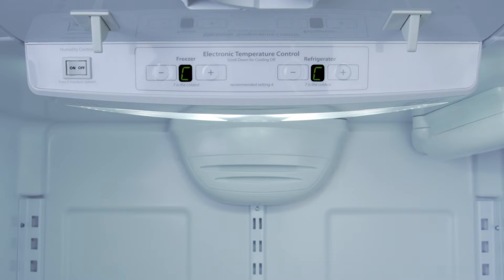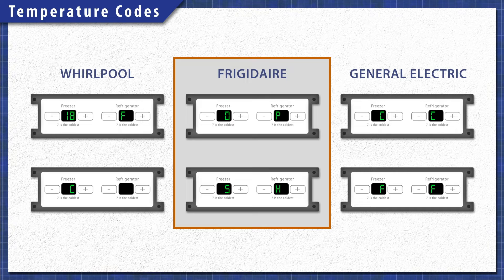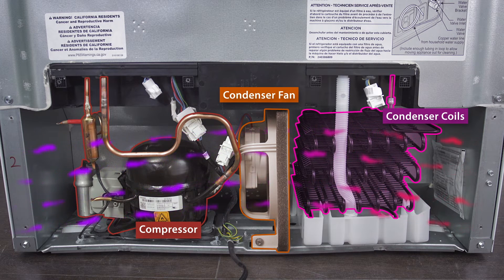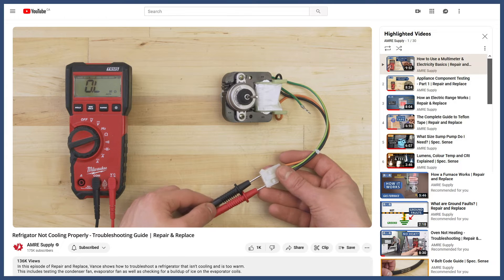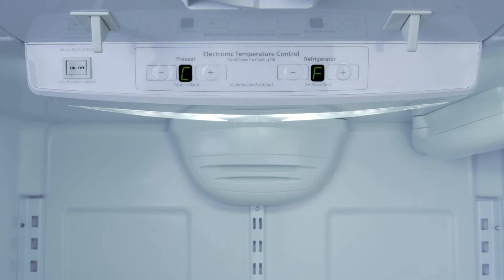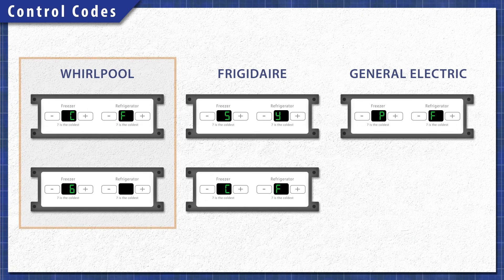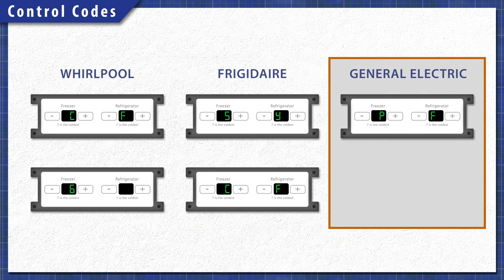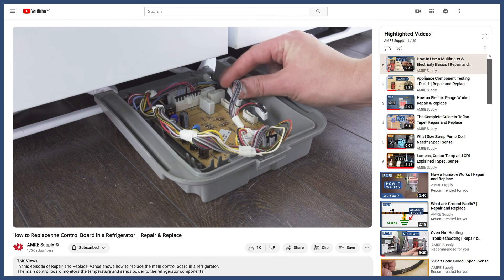Refrigerator Error Codes Explained | Repair & Replace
What is an 18F code? In this episode of Repair & Replace, Vance explains some of the most common error codes in Whirlpool, Frigidaire, and General Electric Refrigerators. We'll learn about temperature codes, temperature sensor codes, door codes, and control codes.

Temperature & Sensor Codes:
Whirlpool & Maytag: C or 18F
Frigidaire: OP or SH
GE & Mabe: CC or FF

Door Codes: dr or df,

Control Board Codes:
Whirlpool & Maytag: CF, or a 6
Frigidaire: SY or CF
GE & Mabe: PF

00:00 Intro
00:49 Reset / Initial Checks
01:23 Temperature & Sensor Codes
02:20 Door Codes
03:03 Control Board Codes